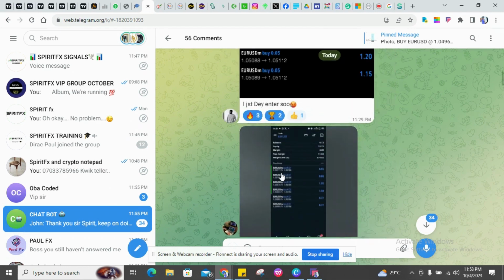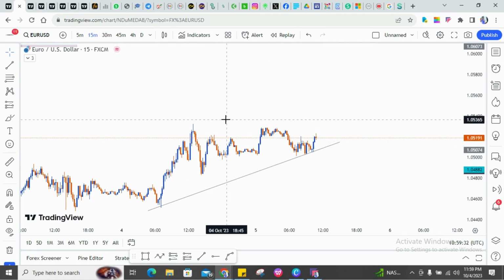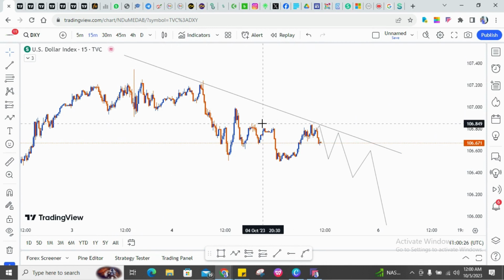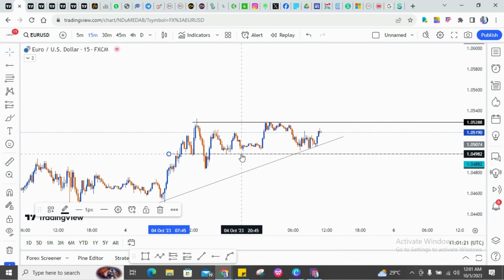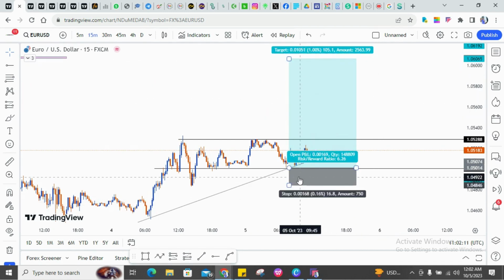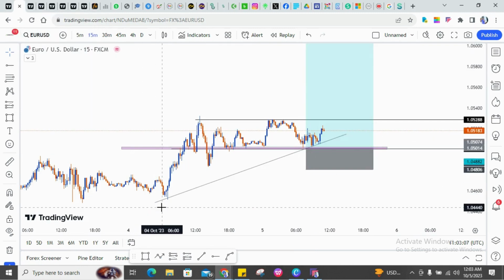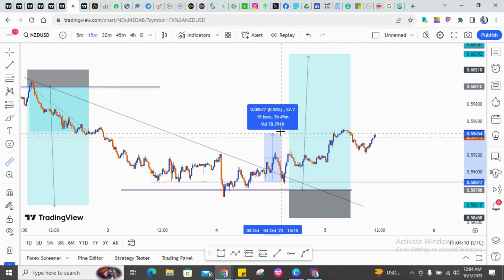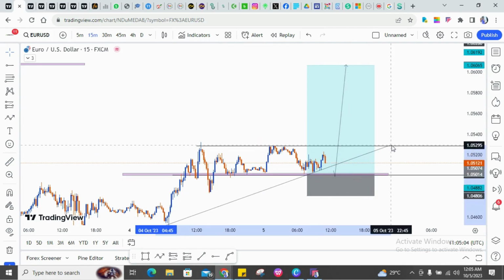SIMPLE DXY, TRENDLINE STRATEGY